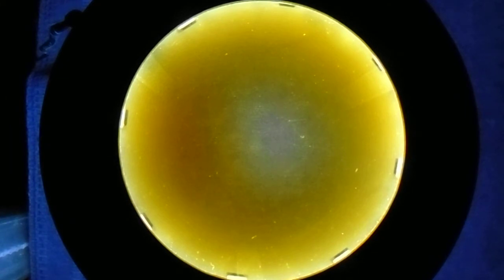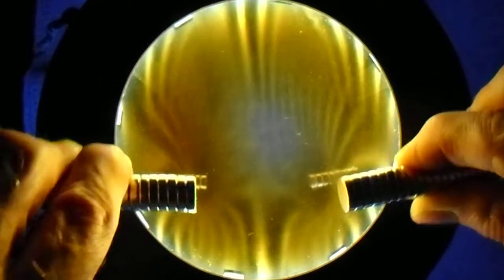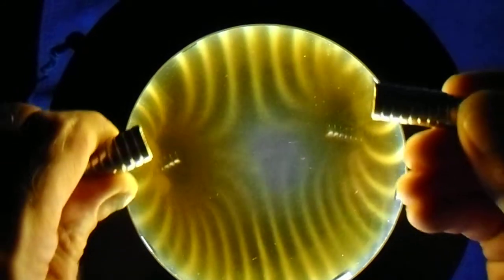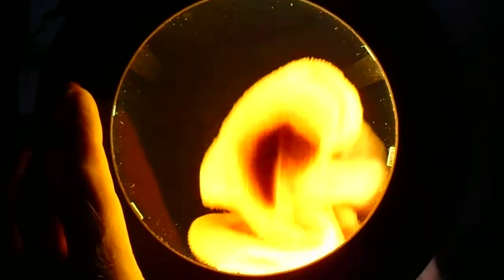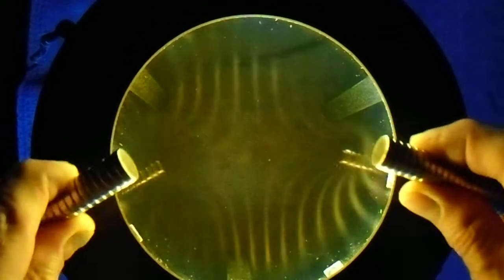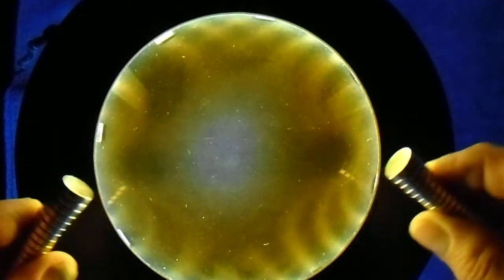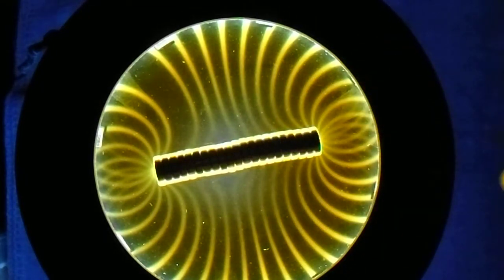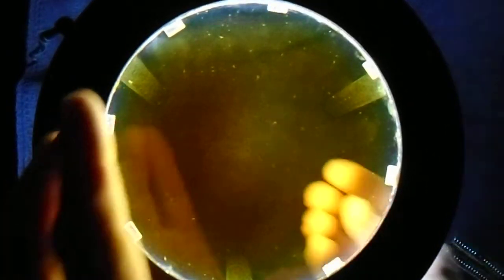Baby oil vs mouse milk vs Tea Tree oil ferrocell compairson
and the  winner is ? A test to see what oil works better for ferrocells.